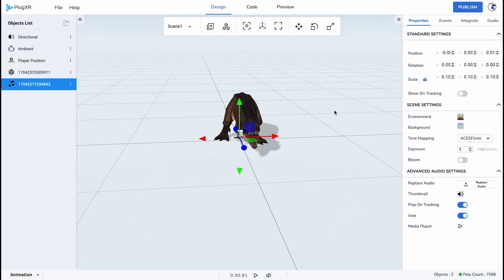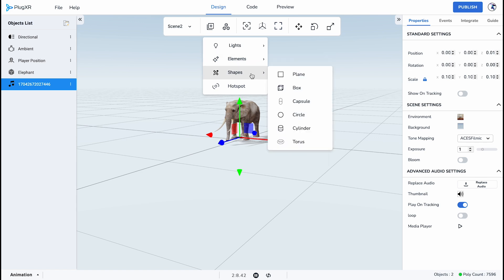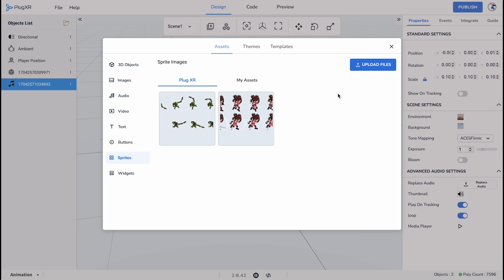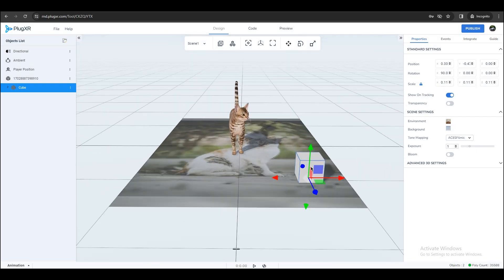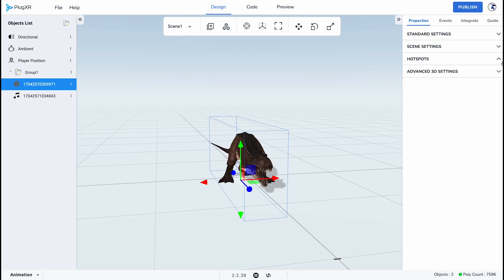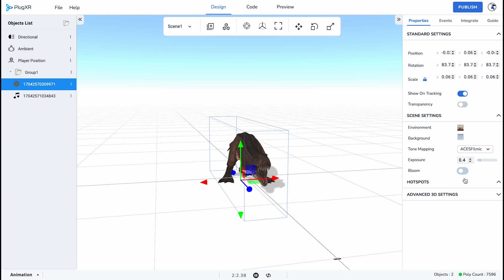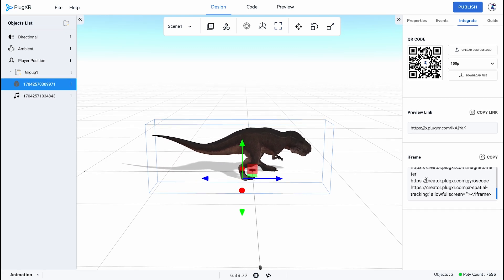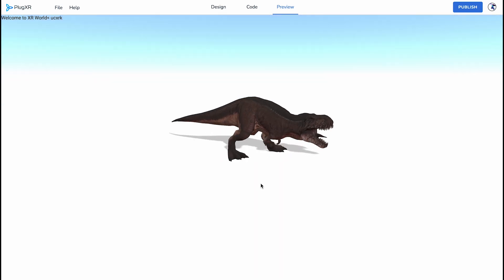PlugXR Tutorial: Project Editor Viewport (Grid Editor)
In this tutorial video, we navigate through the PlugXR project grid editor. We explain the basics of the grid and demonstrate all the features and capabilities of our platform. Watch and learn how to work on the PlugXR project editor viewport to seamlessly create unique XR projects and efficiently manage them. We talk in detail about all the features on the grid - the design panel, the code panel, the preview panel, the object list panel, properties, events, and integrations. These features empower you to create AR/VR projects efficiently with simple drag and drop. Whether you're a creator, a seasoned developer, or a complete beginner, this tutorial will help you get acquainted with the PlugXR grid editor, where you will spend most of the time. So, see you inside!!